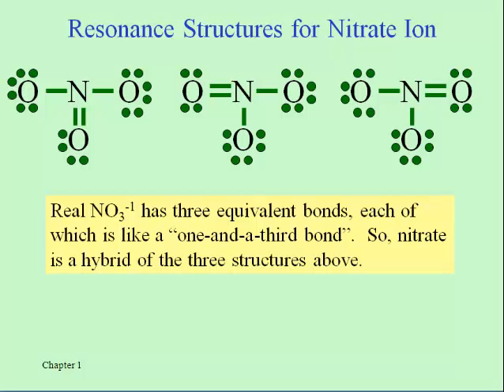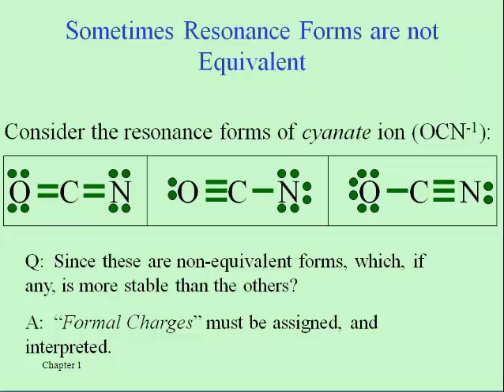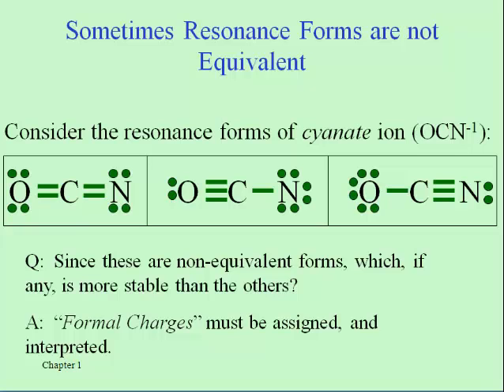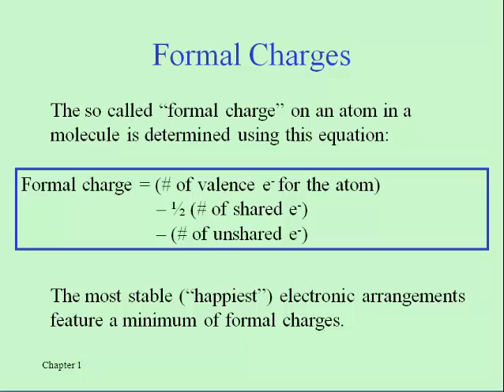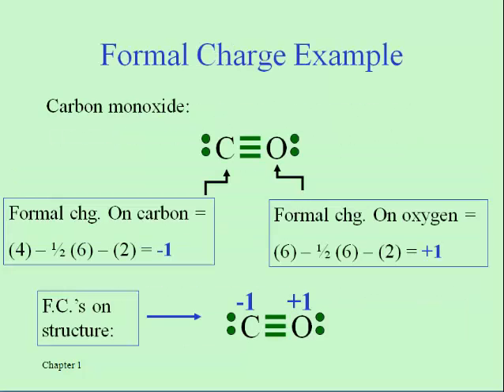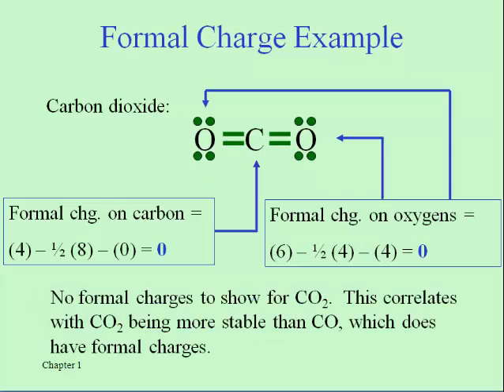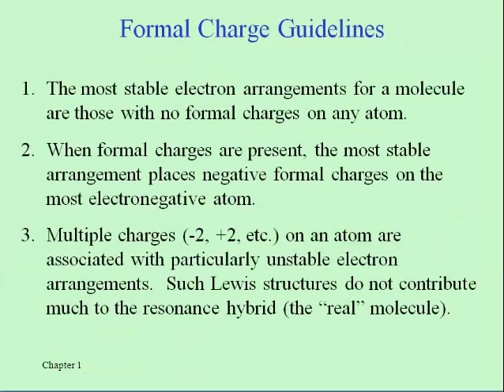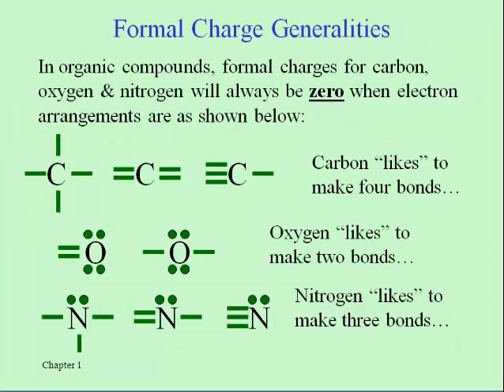Representing Chemical Bonding (Lesson Four)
Electron dot structures, resonance, and formal charge.